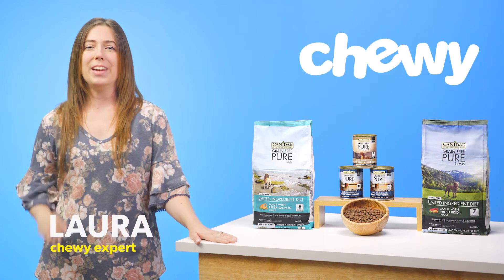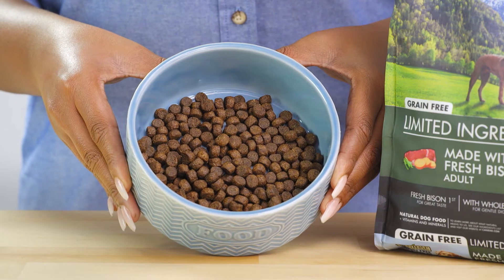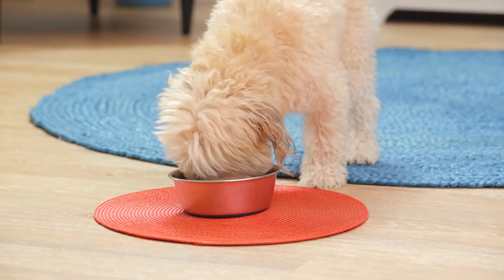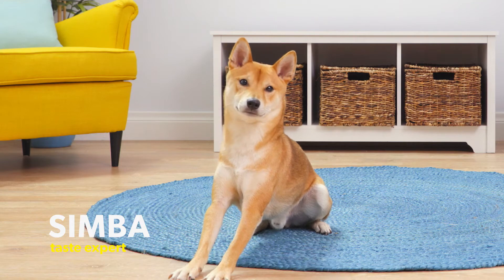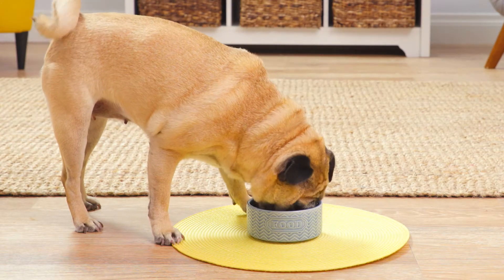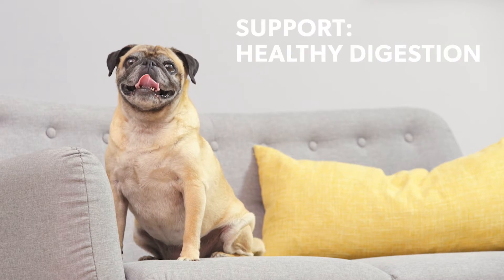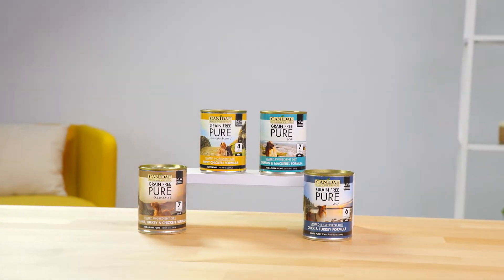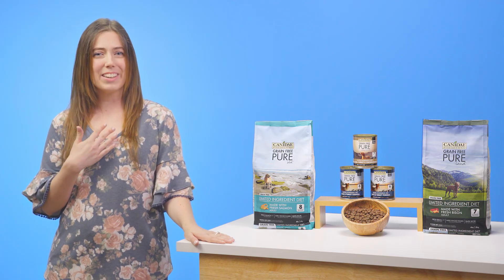Canidae Pure Dog Food | Chewy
Help your canine companion reach her full puppy potential with Canidae Pure Dog Food. Canidae Grain-Free Dog Food thrives on giving your pet a limited ingredient diet that helps to lessen her food sensitivities. Most ingredients in their soft dog food or dry dog food recipes are prepared with only 7 to 10 key ingredients. Each formula features high-quality protein like chicken or bison. Canidae then throws in some other healthy dog food ingredients like lentils, peas, sweet potatoes, and chickpeas to make sure she gets all the pawsitive benefits of grain-free dog food. Keep things deliciously simple with the Canidae Pure Lamb, Turkey & Chicken Grain-Free Dog Food. This specific soft dog food recipe uses limited ingredients for gentle digestion, including real lamb, turkey and chicken for quality protein, making it ideal for our food sensitive pals. All this yummy goodness is minimally processed, dehydrated dog food all cooked right here in the USA. Want to give that dog digestive system some extra love? After a careful dog food analysis on what to feed dogs with dog digestive issues, try Canidae Pure HealthPlus Solutions line of healthy pet products. Canidae Pure HealthPlus comes in large breed and small breed dog food options, and contains probiotics, antioxidants, and omega fatty acids for the ultimate dog nutrition trifecta. And because its Canidae Grain-Free Pure Dog Food, it’ll never contain any wheat, corn, or soy. Don’t let food sensitivities get the best of your pup. Give your bud great-tasting dog nutrition with Canidae Pure Dog Food.

Visit Chewy.com and browse more grain-free dog food options today!